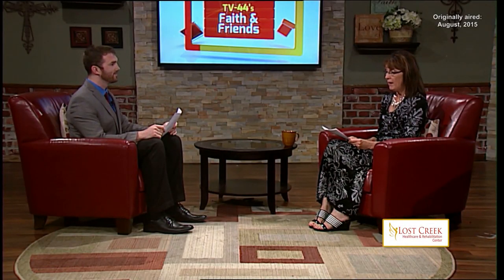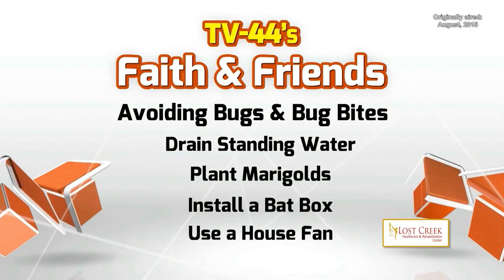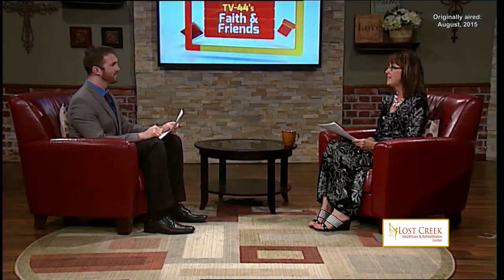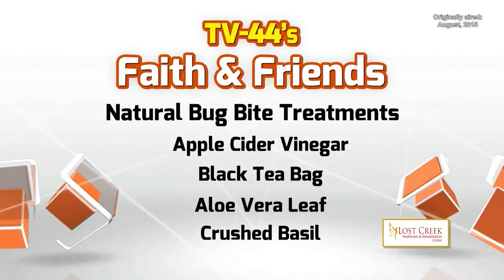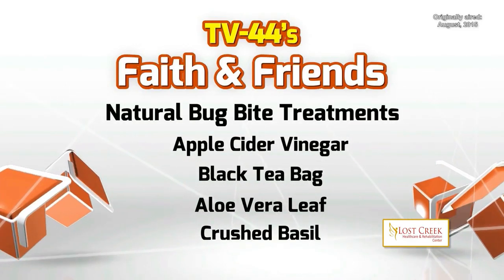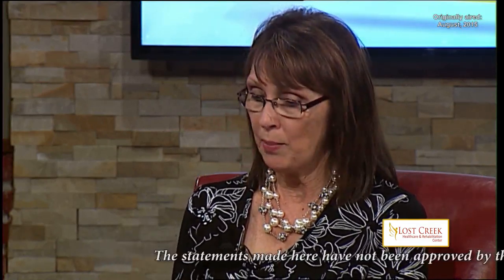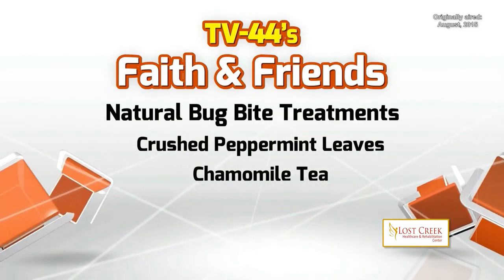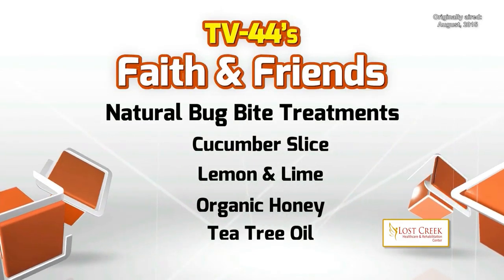Treating Bug Bites Naturally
Dr. Trudy Pieper, ND, offers tips on how to avoid bugs as well as natural treatments for those times when avoiding bugs isn't possible!